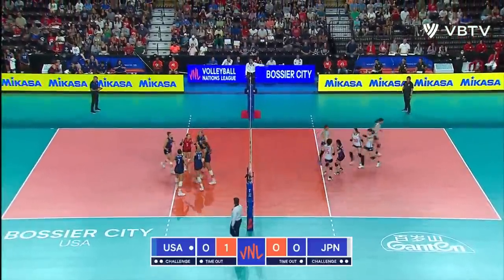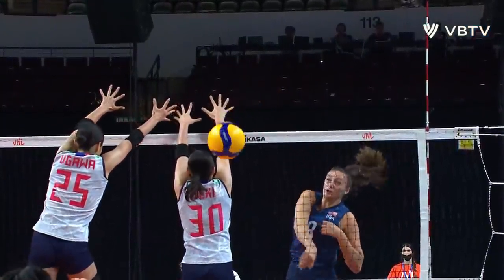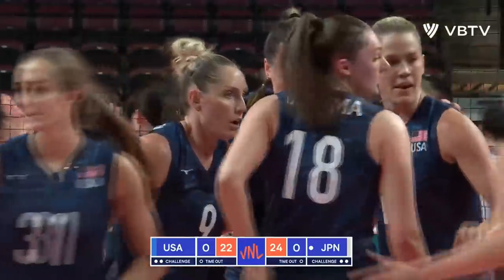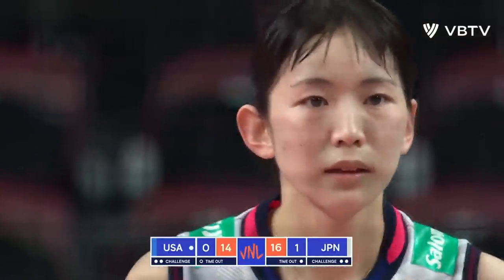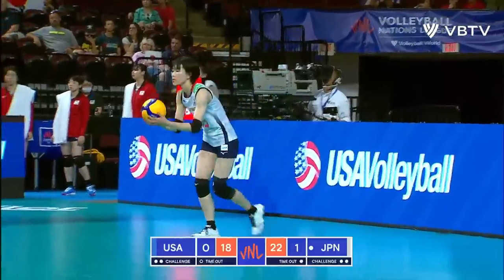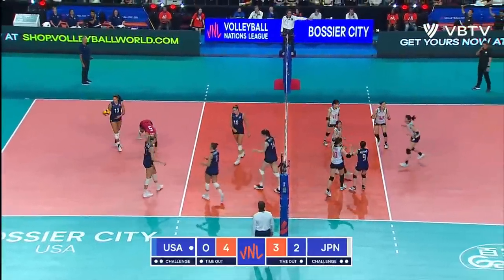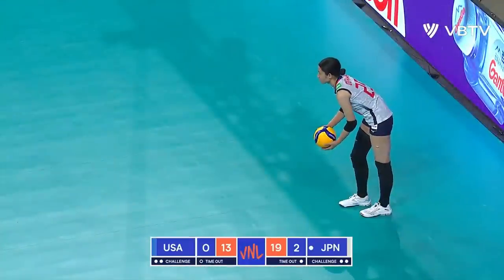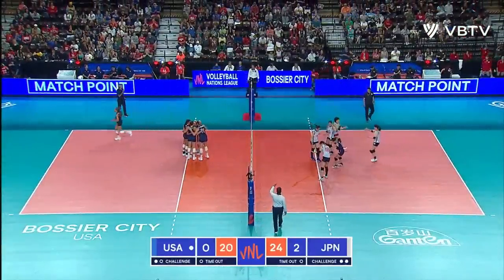Volleyball Team Japan Destroyed USA in Volleyball Nations League 2022 !!!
Yesterday a fantastic volleyball match was played between the volleyball team Japan and the USA. Japan literally destroyed the volleyball team USA with the result 3:0 and thus consolidated its position on the table. It remains to be seen how the situation will unfold and how this incredible volleyball nations league 2022 ( FIVB VNL 2022 ) will end. Enjoy :)